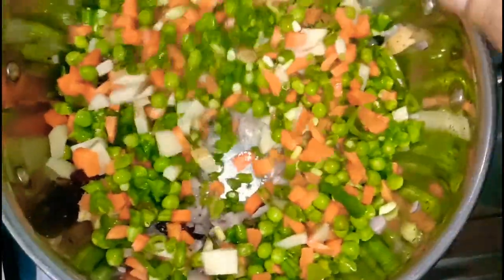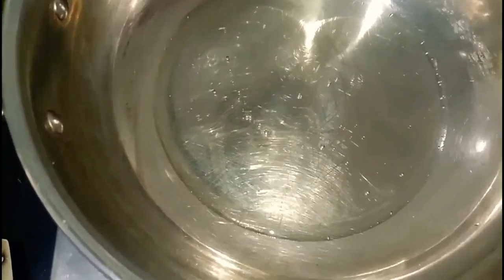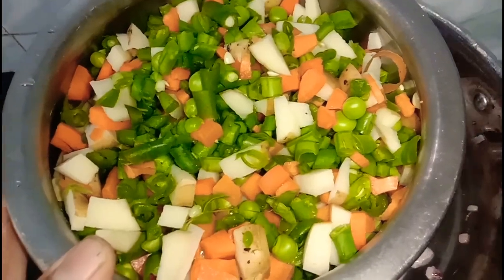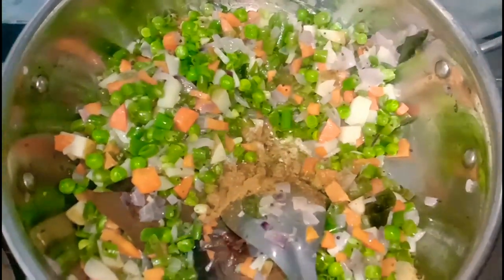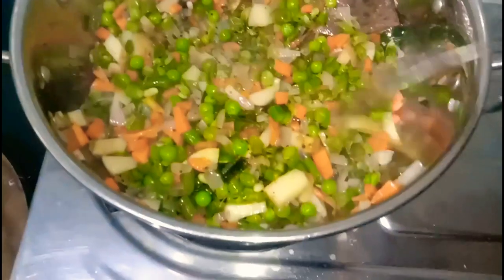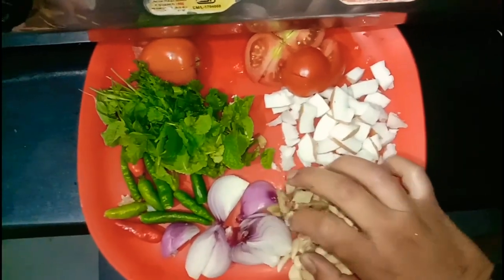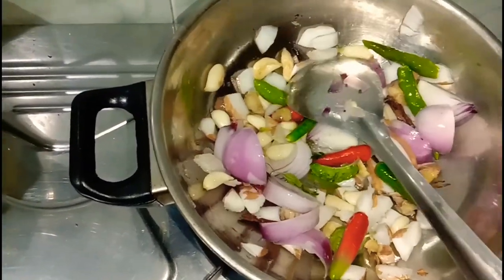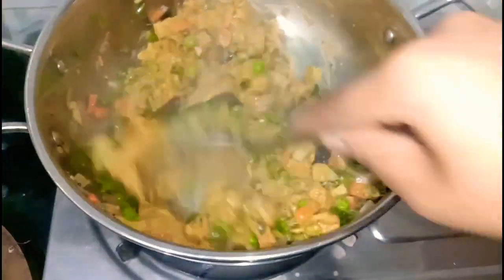ವೆಜಿಟೇಬಲ್ ಕುರ್ಮಾ ರೆಸಿಪಿ. ಸುಲಭವಾದ ವಿಧಾನದಲ್ಲಿ Vegetable kurma recipe.👌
ವೆಜಿಟೇಬಲ್ ಕುರ್ಮ ಮಾಡಿ ತುಂಬಾ ಸುಲಭವಾದ ವಿಧಾನದಲ್ಲಿ ಸೂಪರ್ ಟೇಸ್ಟ್.